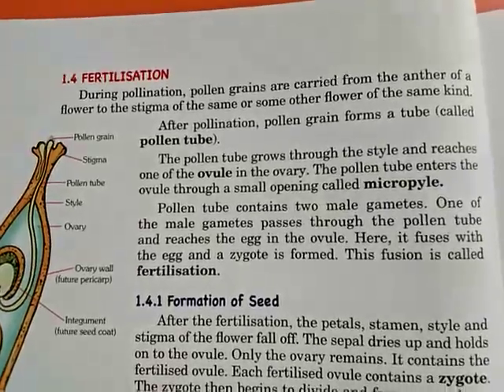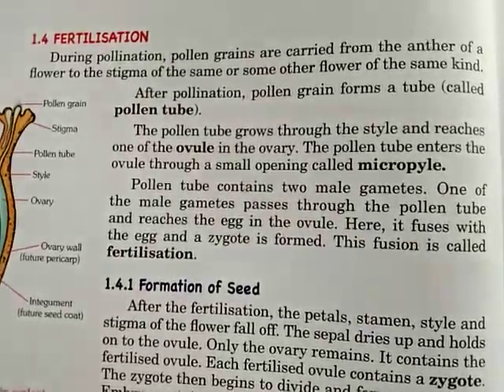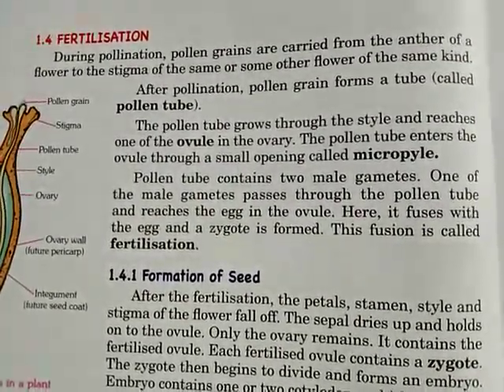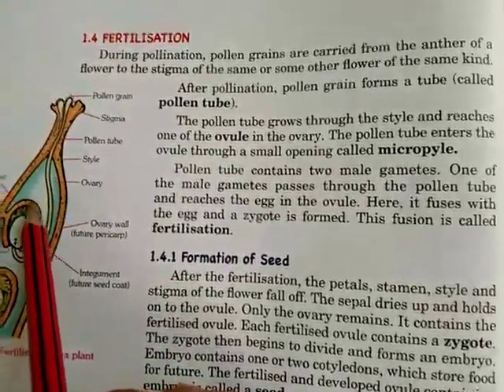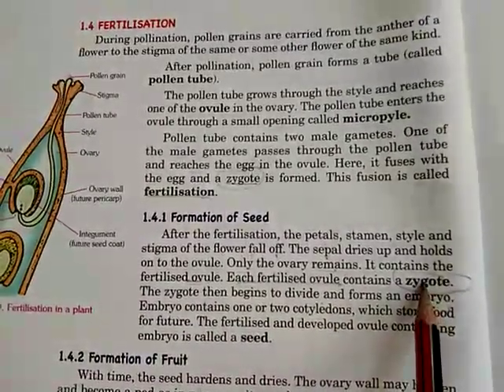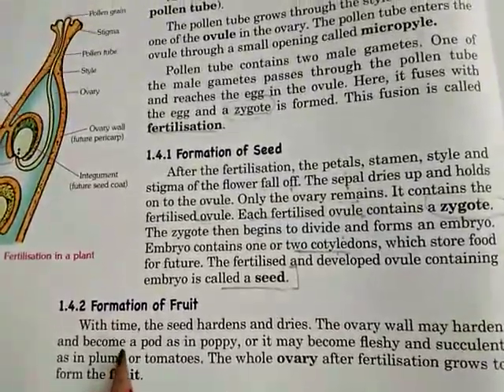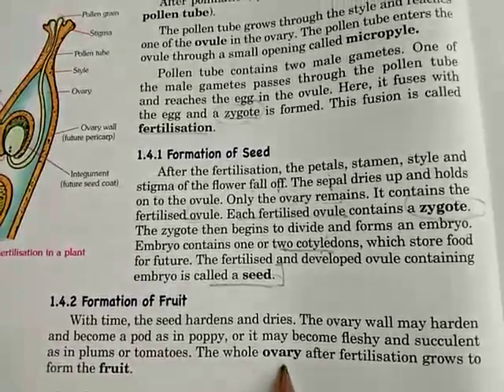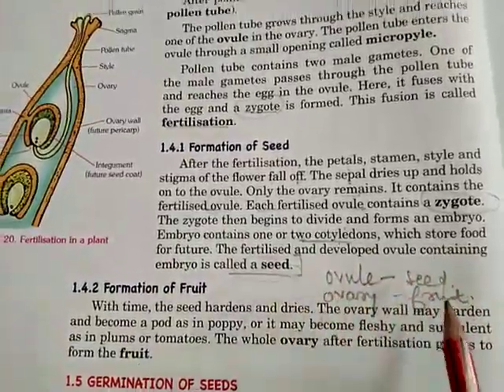Grade-6th Subject-Biology Topic-Fertilization